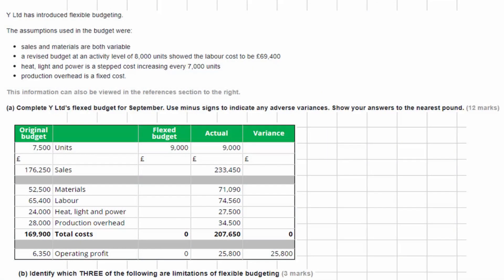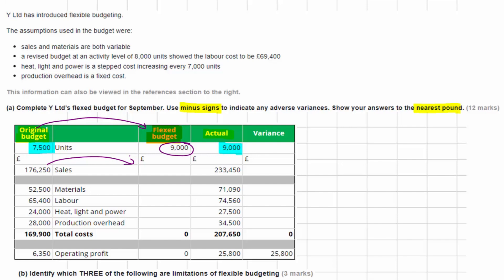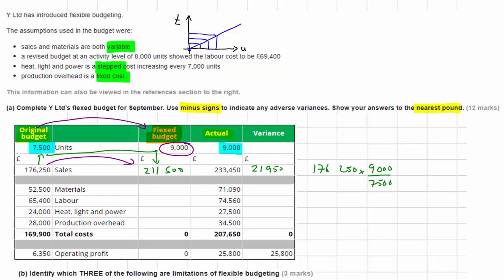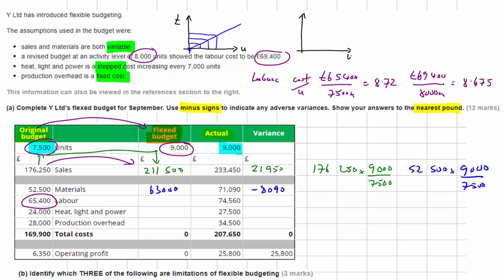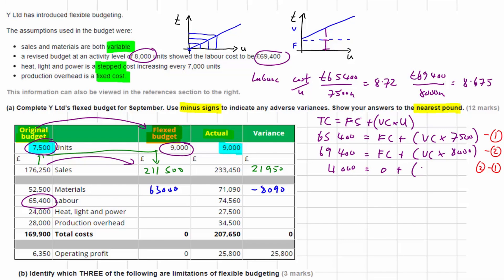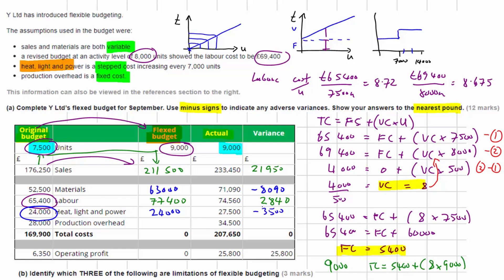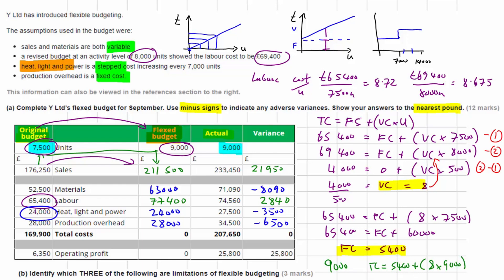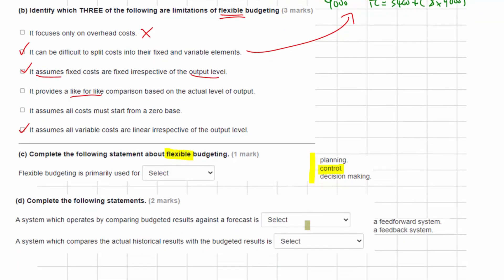Applied Management Accounting (AMAC): AAT Sample Assessment 2 - Task 3 (of 8)